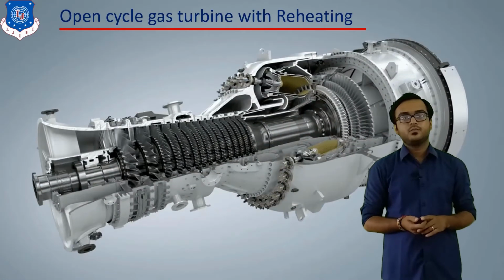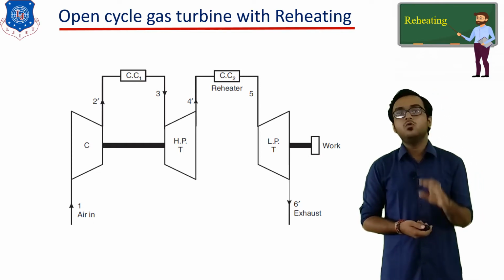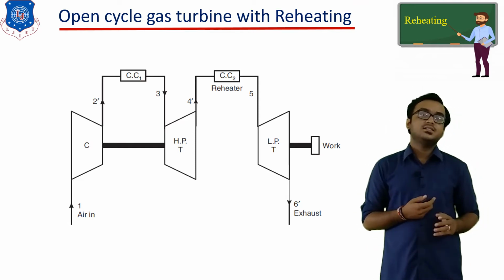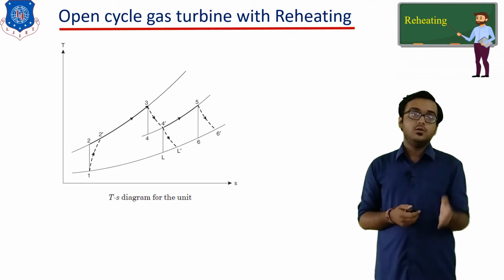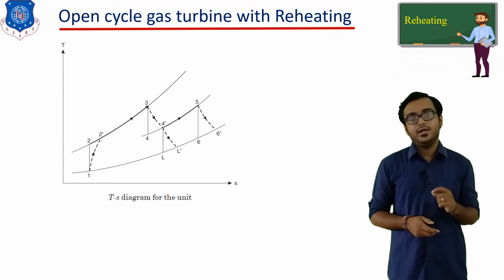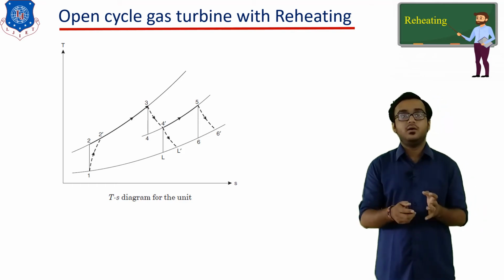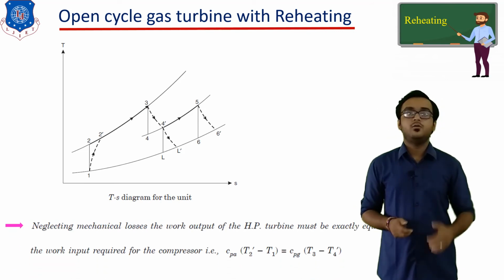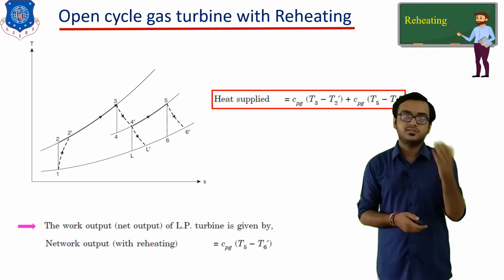L 22 Open Cycle Gas Turbine with Reheating | Applied Thermodynamics | Mechanical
Next Lecture :
L 23 Open Cycle Gas Turbine with Regeneration | Applied Thermodynamics | Mechanical